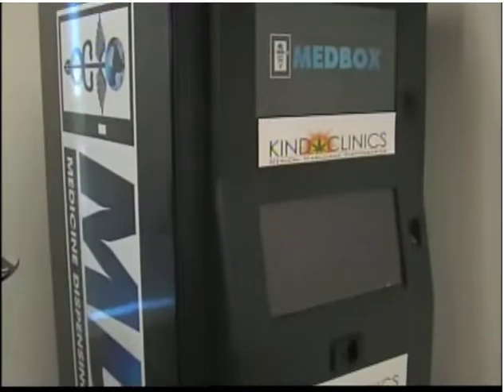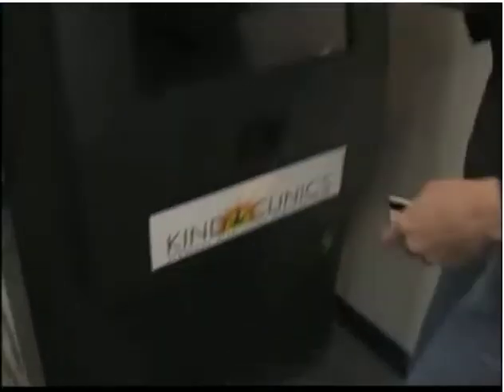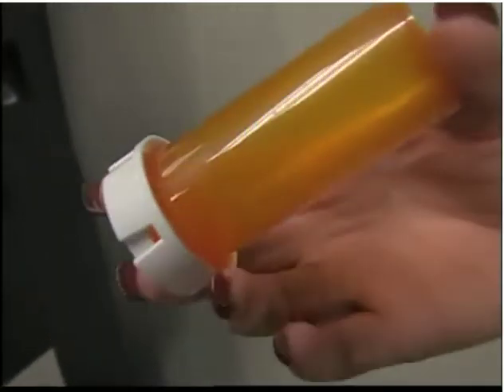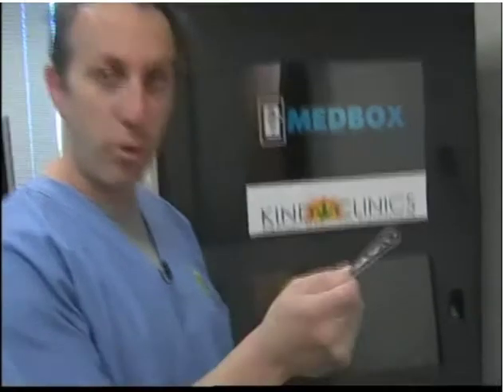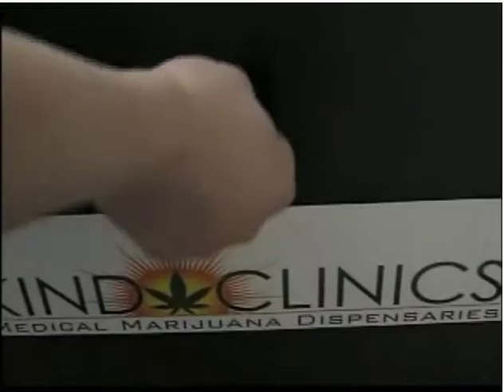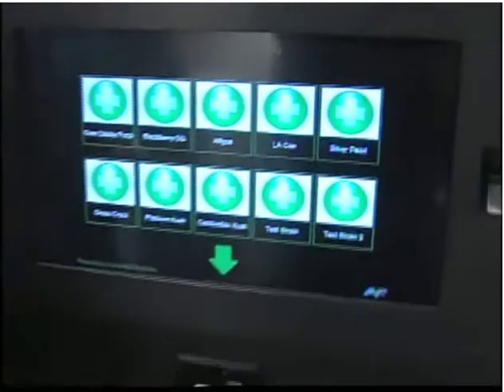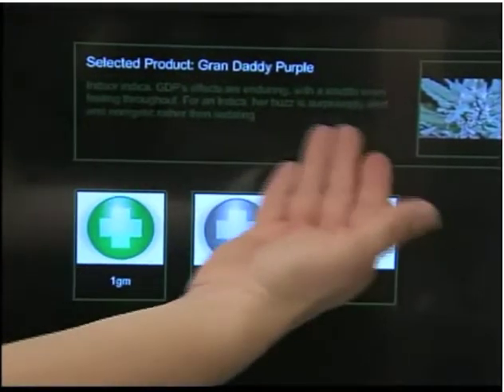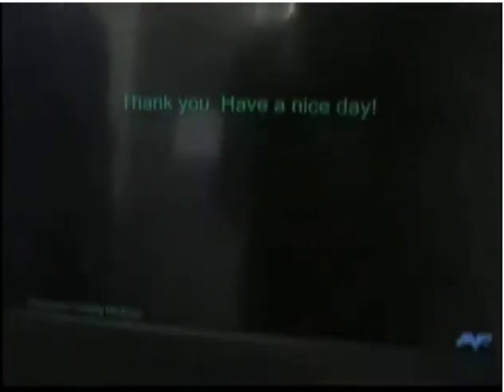112210 - ABC 15 - Medical Marijuana Dispensers Are In The Future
In this video, Dr. Bruce Bedrick of Kind Clinics showcases State of the art technology used to dispense medical marijuana in Arizona. "This 'vending machine' allows patients to easily gain access to their medication. Clinic owners love the Kind Clinics system because it affords easy access to transaction records, most popular medicine reports, and help with inventory control. State law makers will find the technology as a perfect match for their reporting needs.

Quotes from Dr. Bruce

"We specialize in helping people get into the business and operate medical marijuana dispensaries." Dr. Bruce Bedrick, Kind Clinics

Reporter:
ABC News Christine Boomer

Kind Clinics is the most compliant and most safe Medical Marijuana Dispensary system in Arizona.

Xtreme Media Solutions is the media management company for Kind Clinics.